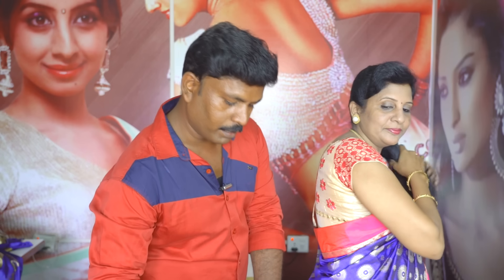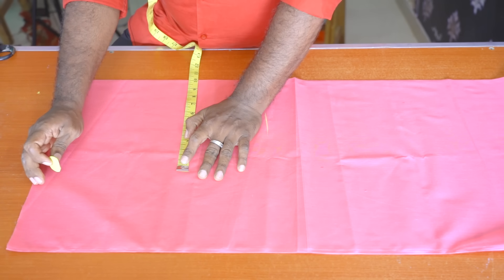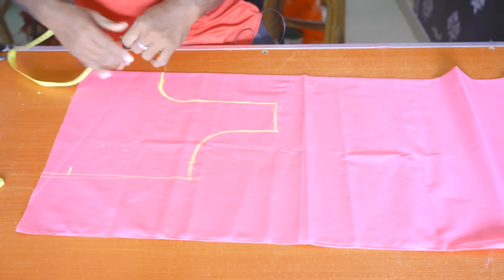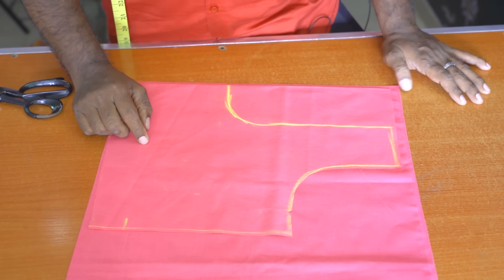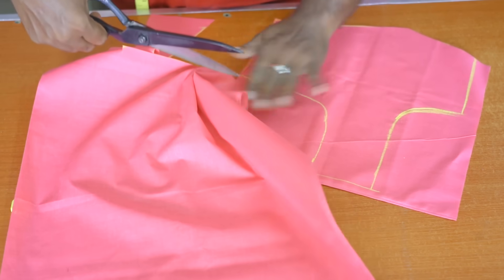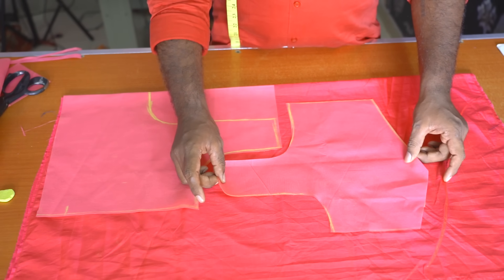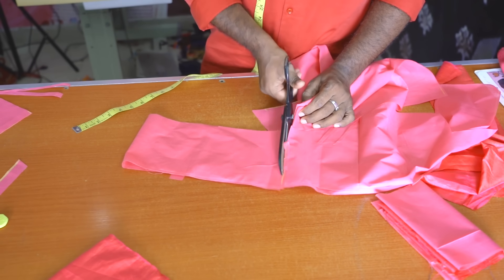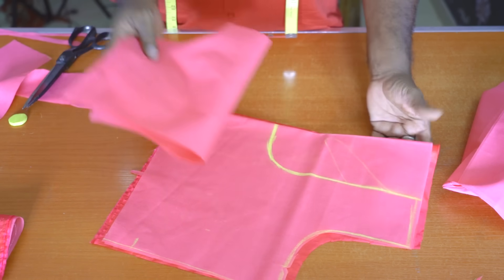Blouse Measurement and Cutting Part 1 | Tailor Bro